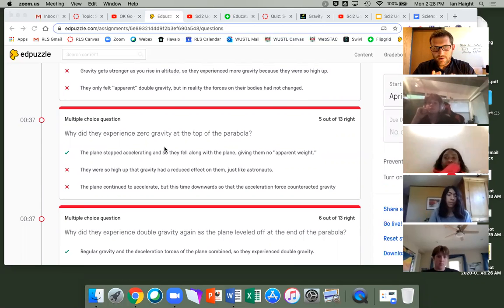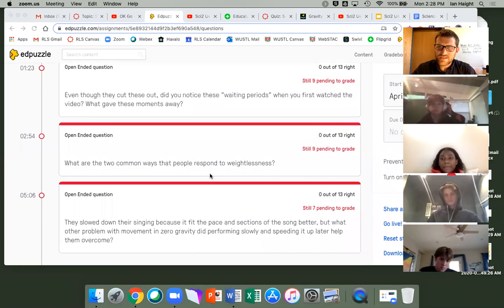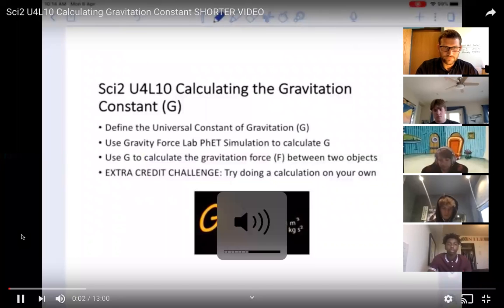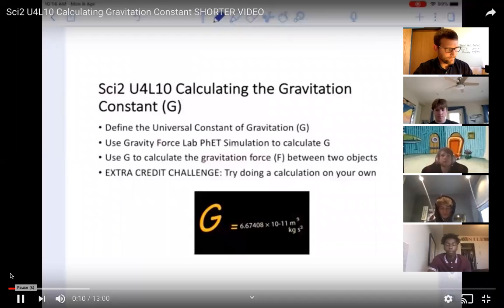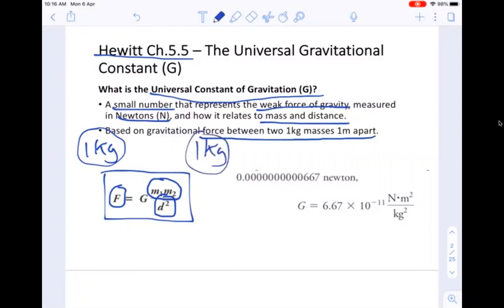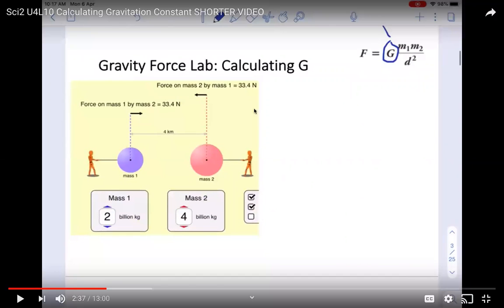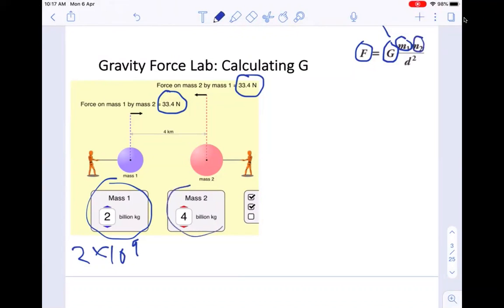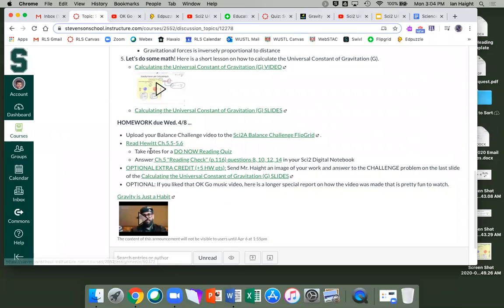Sci2A U4L10 Monday 4/6 VIDEO